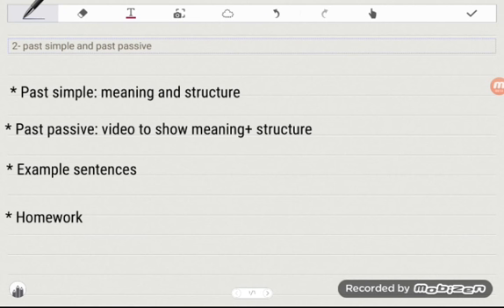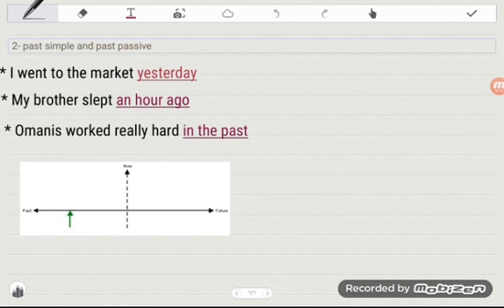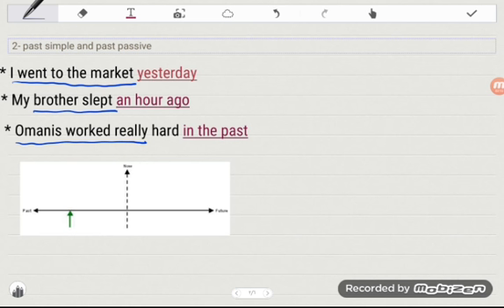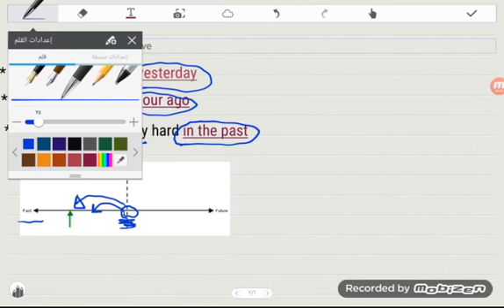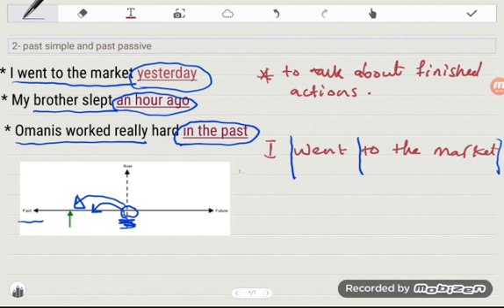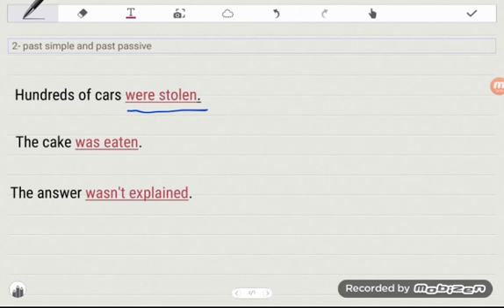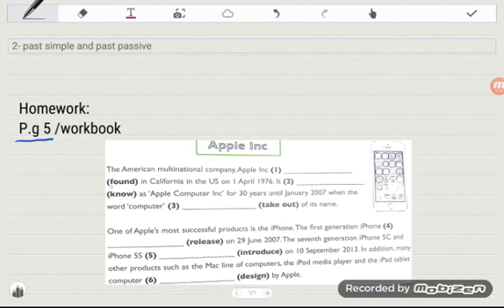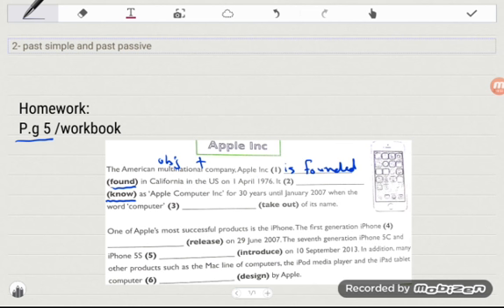مقطع توضيحي من أحد دروس واثق التعليمية للصف 12 في مادة اللغة الانجليزية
بوابة واثق ewathiq.com هي بوابة إلكترونية تفاعلية تقدّم لطلاب الصفين الحادي عشر والثاني عشر في سلطنة عُمان جميع ما يحتاجونه في مكان واحد، حيث يضم الموقع خدمات تتعلّق بالتعلّم الذاتي والإمتحانات الإلكترونيّة وكذلك التقويم الذاتي المستمرّ.

وأهم تلك الخدمات: شرح الدروس بالفيديو و امتحانات الكترونية مع نتائج فوريّة وتقارير أداء وتقويم مستمر وشروحات بالفيديو والفلاش وامتحانات نهائية سابقة واجاباتها.

كما يوجد قسم "إجابات واثق" حيث يُمكن للطالب أن يبحث عن إجابات للأسئلة التي لديه، أو يقوم باضافة أسئلة جديدة ليقوم المشرفون المتخصصون بالإجابة عليها.

وفقكم الله للنجاح والتفوّق